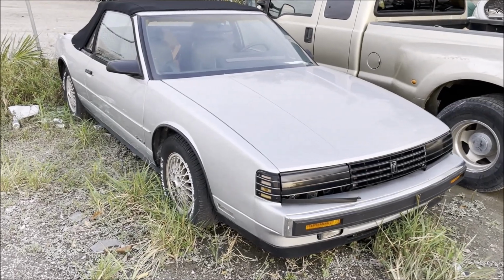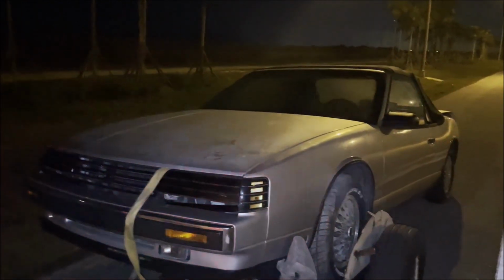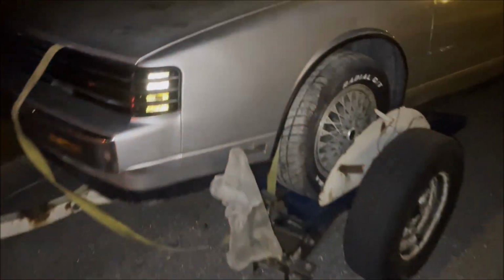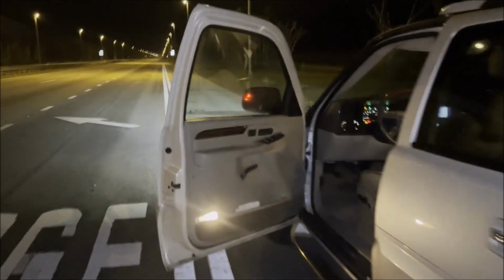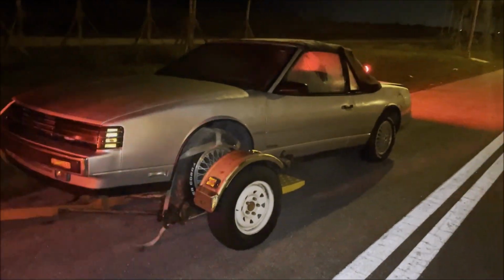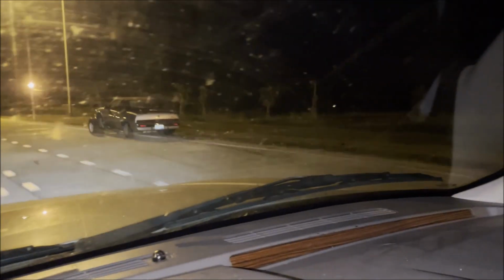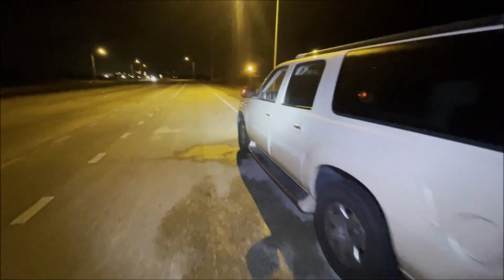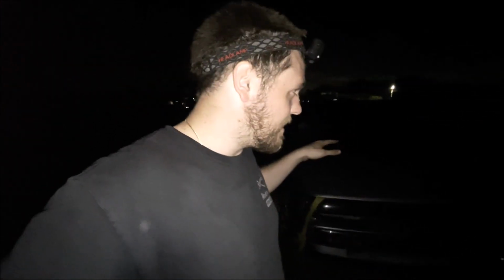Road Trip To Buy A Toronado Trofeo Convertible Gone Wrong!